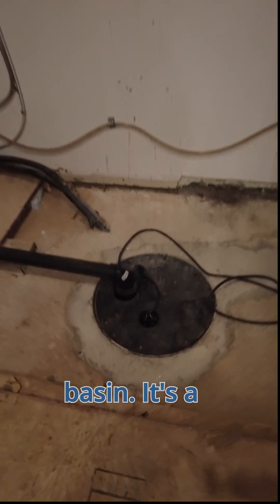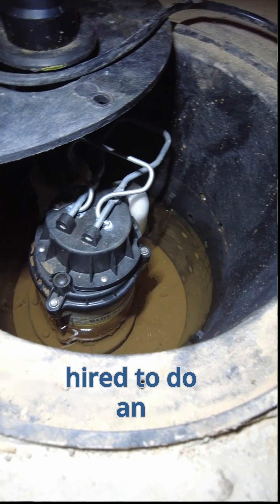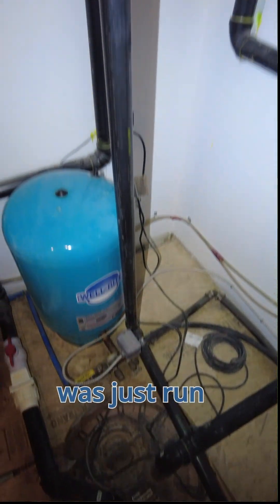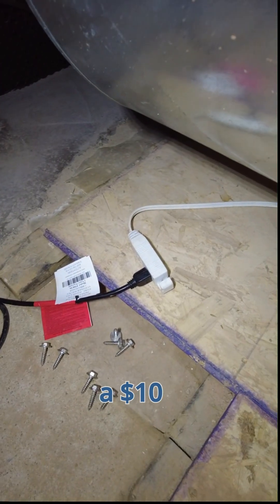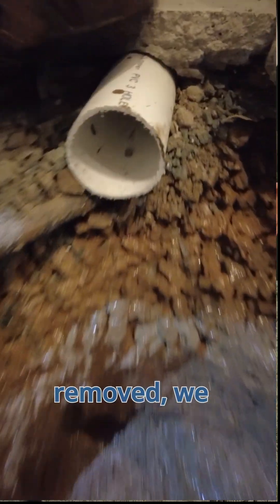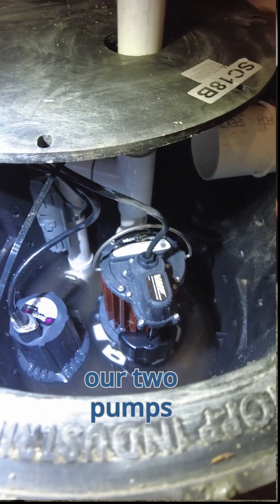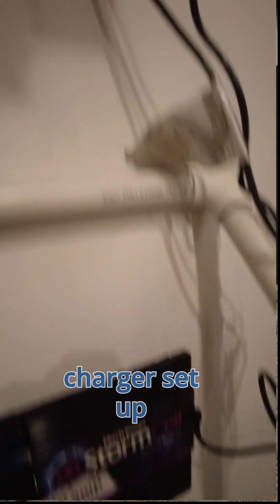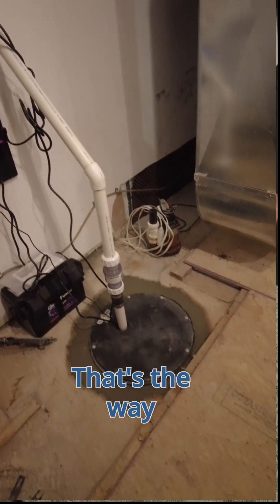Crawl Space Sump Basin?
I’m breaking down a competitor’s installation to help homeowners understand what to look out for when hiring a contractor for flood protection work.
This job used a crawl space basin, something that should never be installed in a full basement. The discharge pipe was unsecured, the drainage wasn’t connected properly, and the entire system was powered by a $10 extension cord.
We replaced it with a proper sump basin, our primary + battery back up pumps, a clean discharge line, a dedicated electrical circuit, and a reliable monitoring system. Our goal is simple: to educate homeowners and ensure every flood protection system is installed safely, efficiently, and to the highest standard.